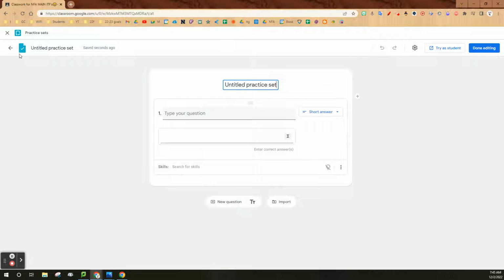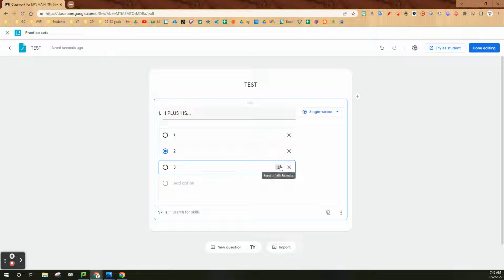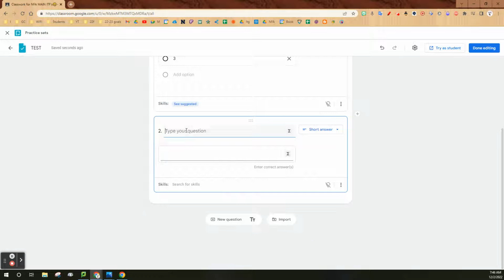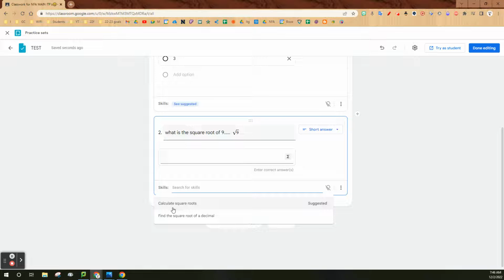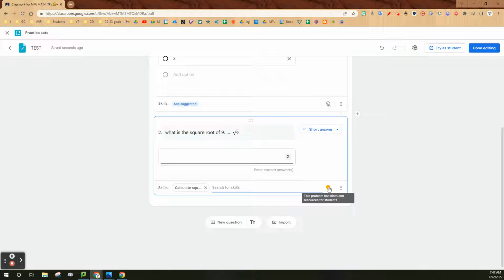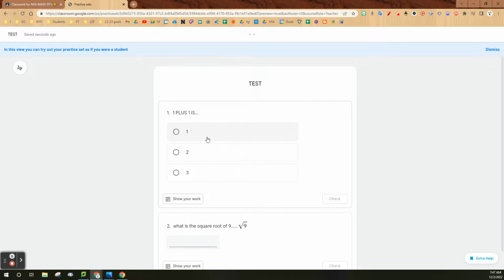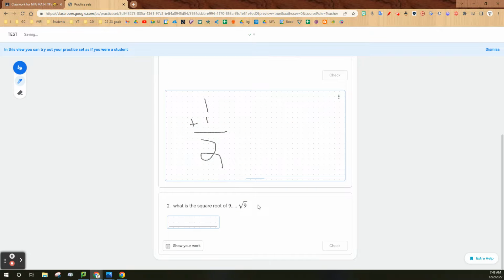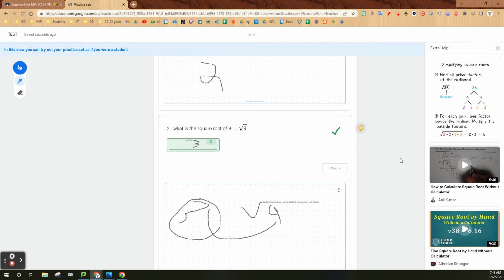Google Classroom "Practice Sets"